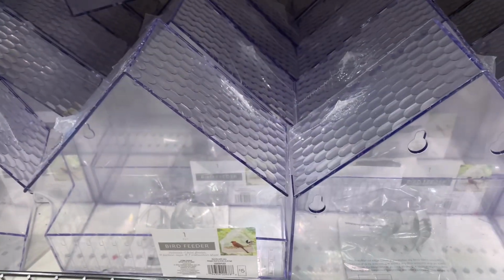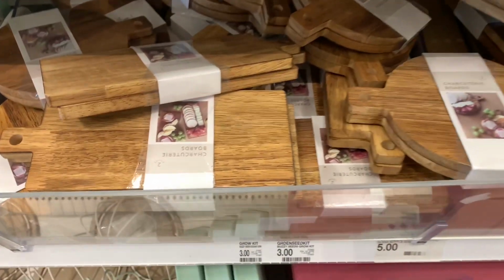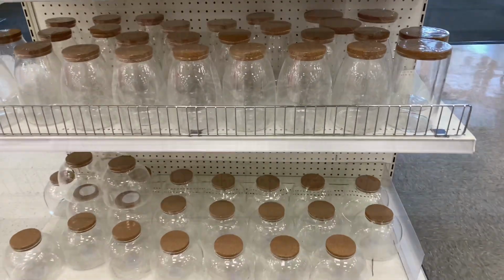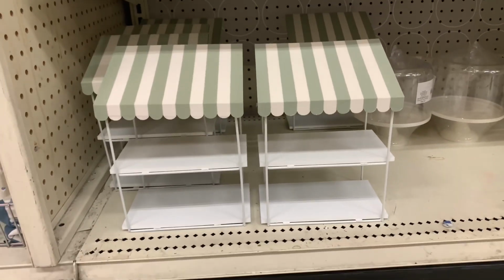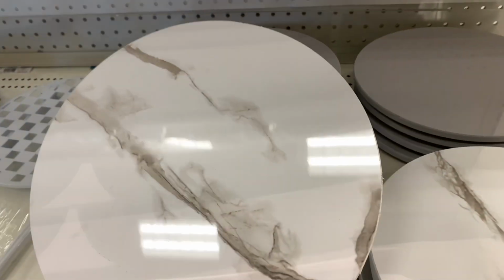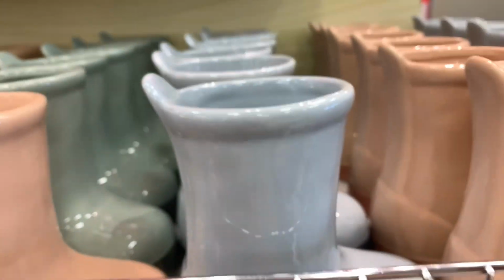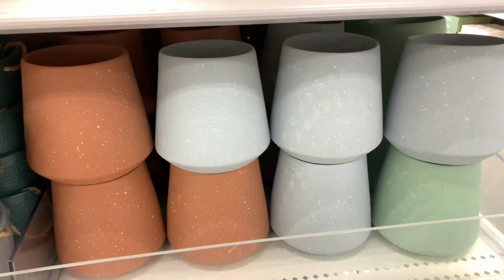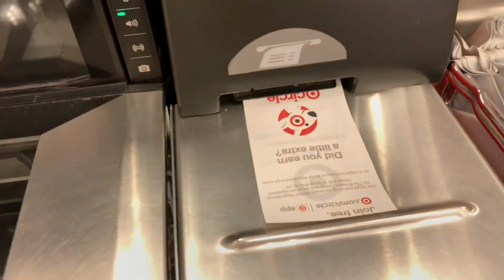Brand New at Target Dollar Spot For Spring Bullseyes Playground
Hi everyone!  Thank you so much for stopping by!